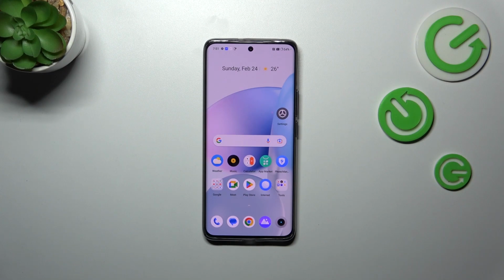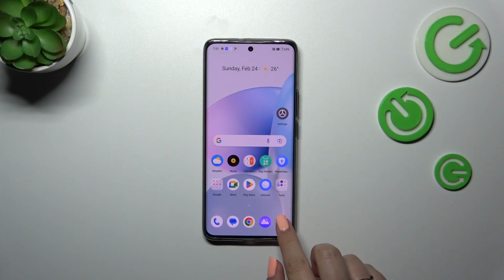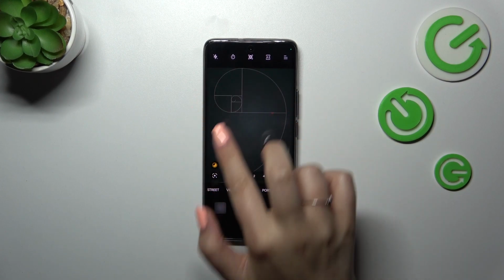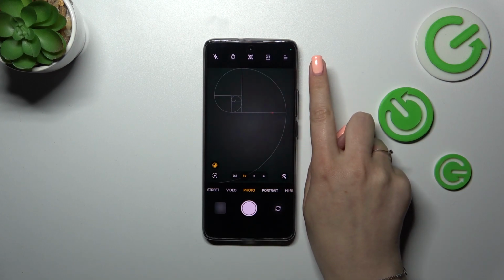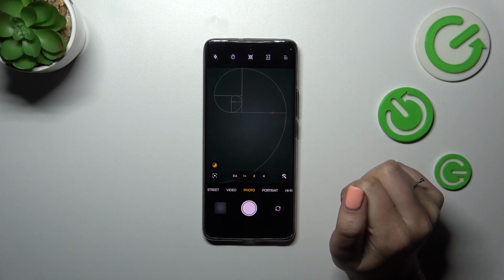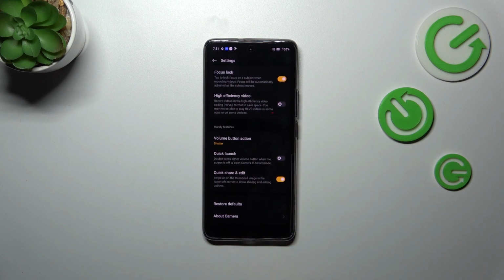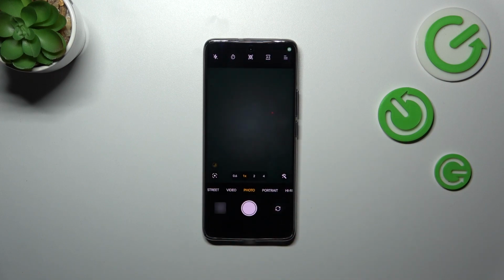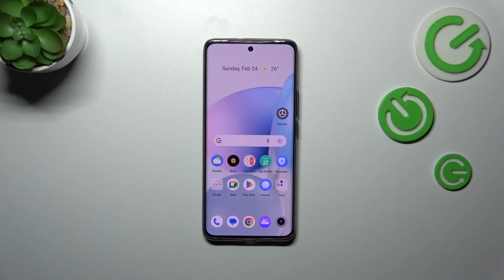How to Reset Camera Settings on REALME 11 Pro+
Stay here and learn how to reset camera settings on your REALME 11 Pro+ to improve camera performance.By resetting camera settings you can resolve issues like focus problems or exposure discrepancies. Go to our YouTube channel if you want to know more about REALME 11 Pro+.

How to reset camera settings on REALME 11 Pro+? How to restore camera settings on REALME 11 Pro+? How to reset all camera settings on REALME 11 Pro+?